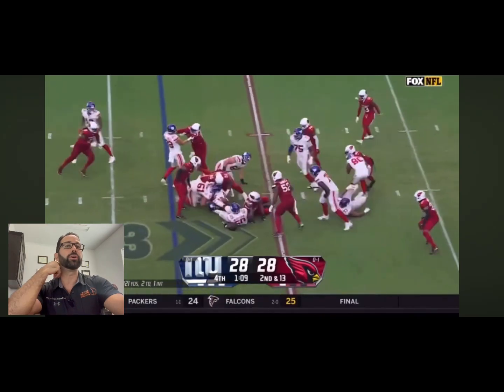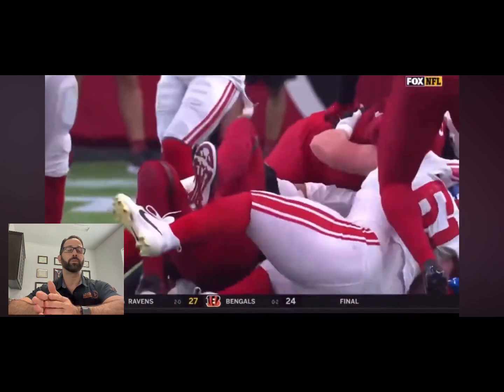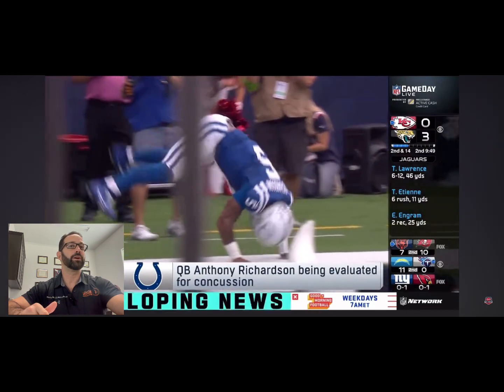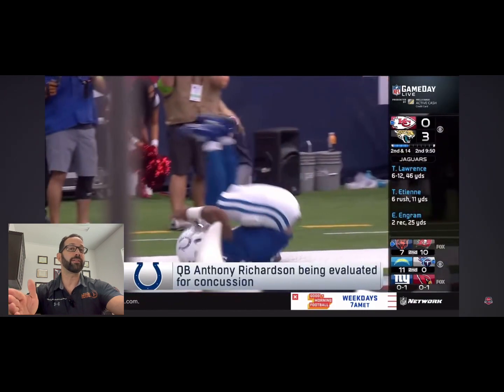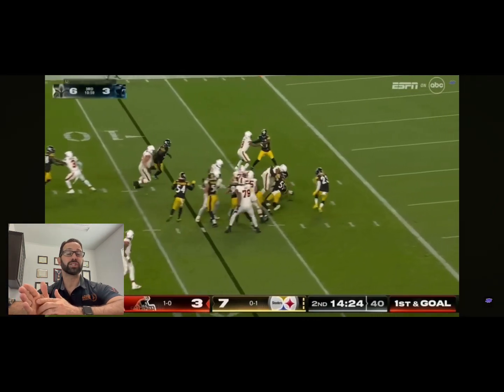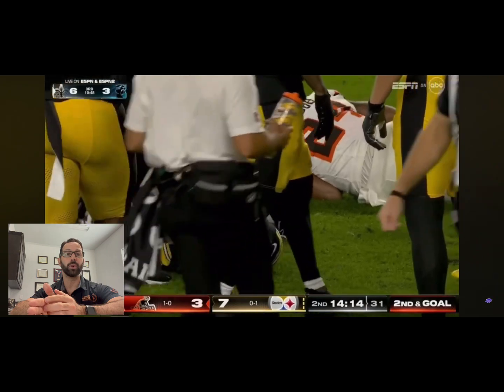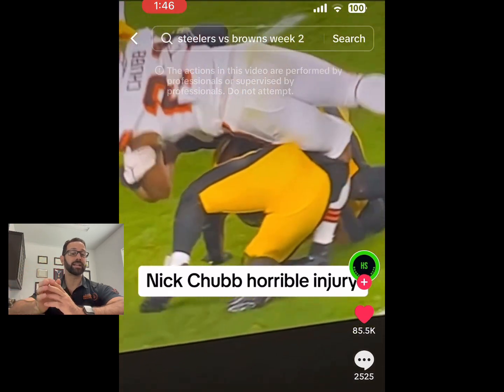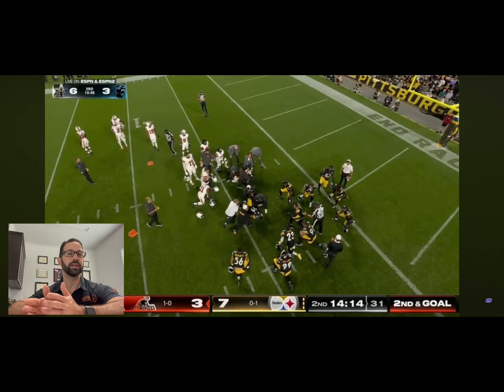Dr. Clearfield reacts to NFL Injuries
A lot has happened since Week 1 of the NFL season!!Has your fantasy team been impacted by injuries?! 🏈 Check out Dr. Clearfield’s reaction video to get an update and insight on some of the most known injuries around the league🏈 😎